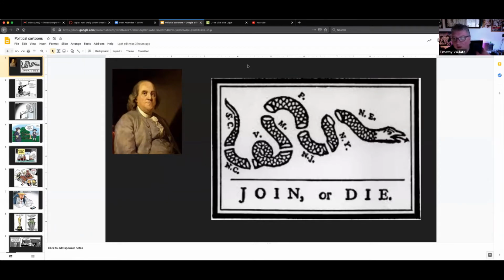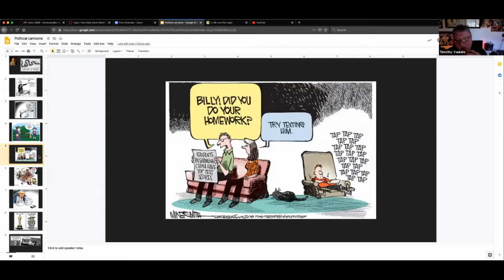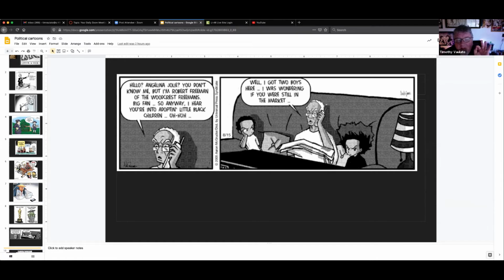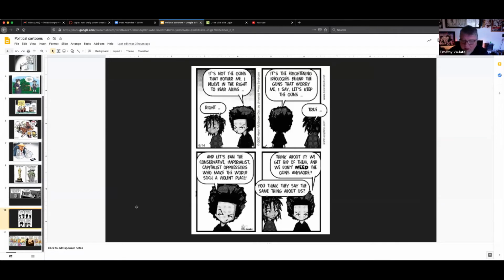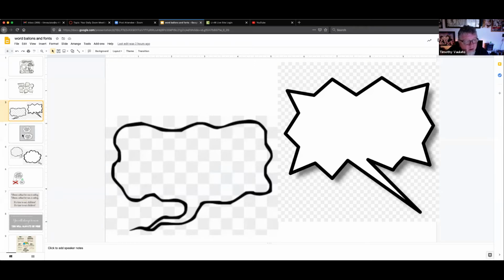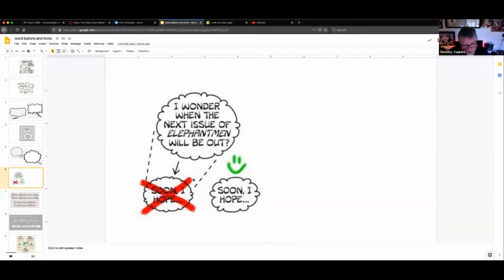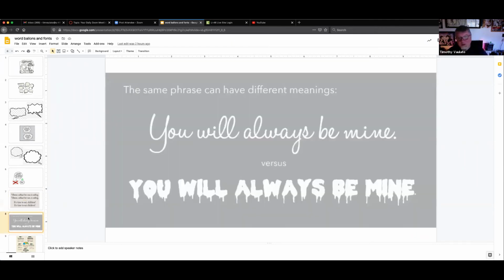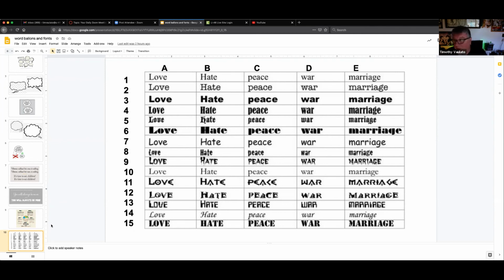Vaulato's art class Comic Panels & Word Bubbles